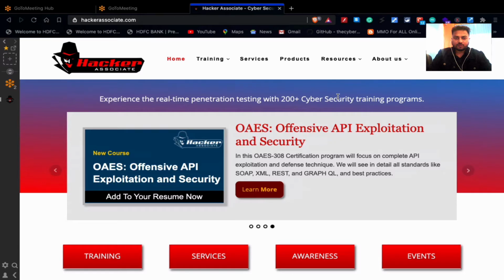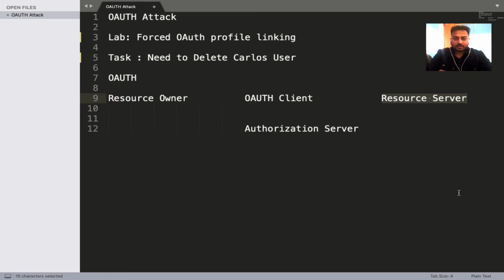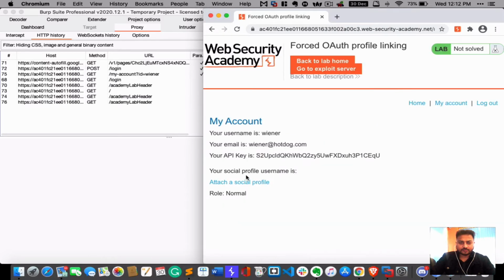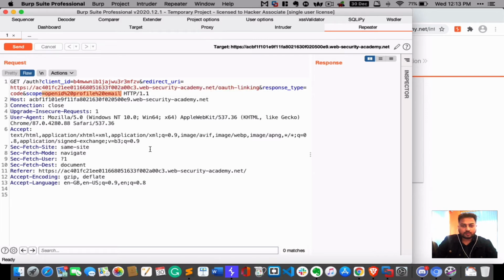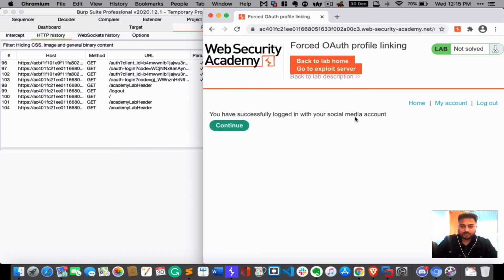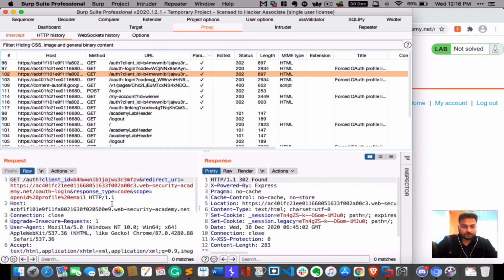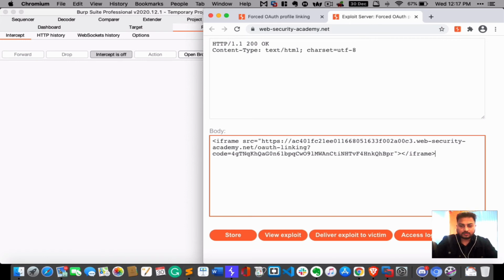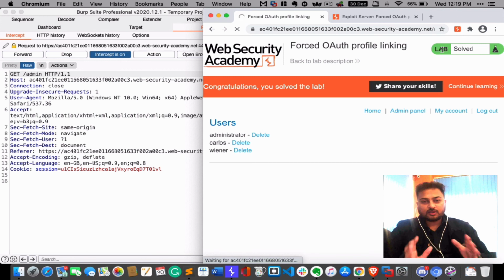OAuth- Forced OAuth profile linking - Portswigger Lab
This lab gives you the option to attach a social media profile to your account so that you can log in via OAuth instead of using the normal username and password. Due to the insecure implementation of the OAuth flow by the client application, an attacker can manipulate this functionality to obtain access to other users' accounts.